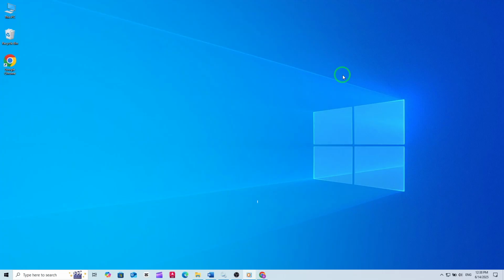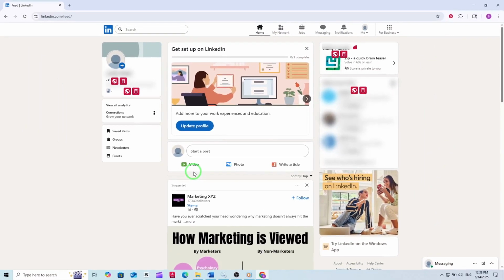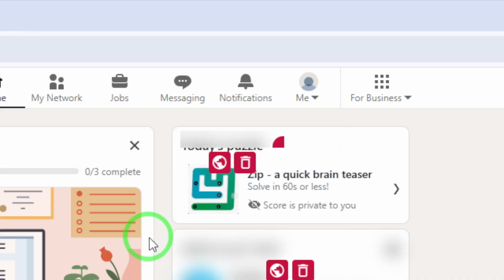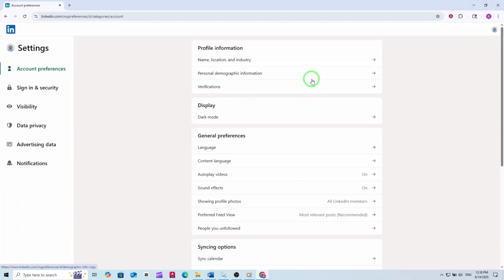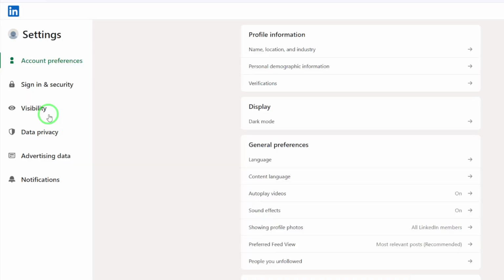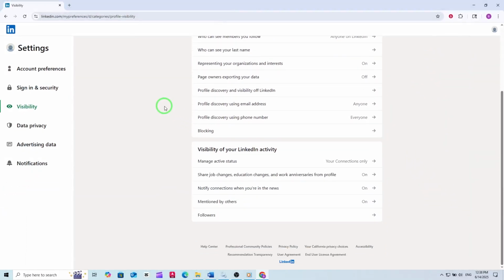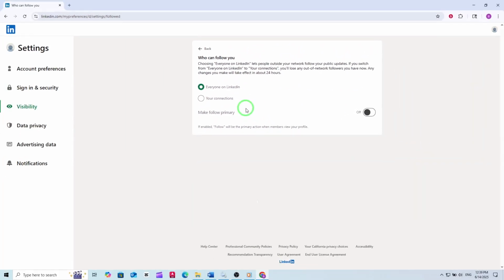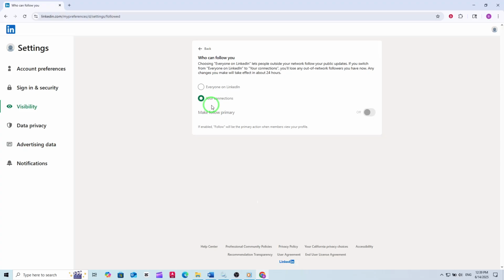How To Allow Your Connections On LinkedIn To Follow You On PC (New Update)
Learn how to allow your LinkedIn connections to follow you directly from your PC with this new update. This quick guide walks you through the simple steps to change your privacy settings and make your profile more accessible for followers.

By following these instructions, you can ensure your professional network stays updated with your posts and activities, all without needing to accept new connection requests.

1. Open LinkedIn from your browser

2. Click on Me icon at the top right corner

3. Enter to Settings and privacy

4. Then Visibility, enter to Followers

5. Choose Your connections

Optimize your LinkedIn profile visibility and let your connections follow you easily. Stay ahead by making your content available to more professionals in your network.

For best results, use the steps above and check your profile settings regularly to keep your LinkedIn experience up to date[2][3][7].-
Timeline:
00:00 Start
00:12 How to do it
01:05 End